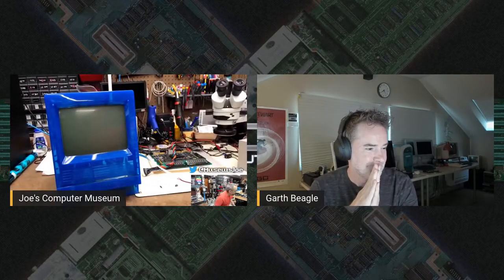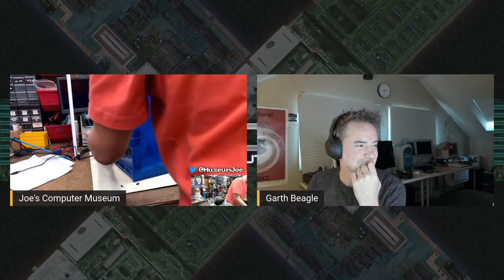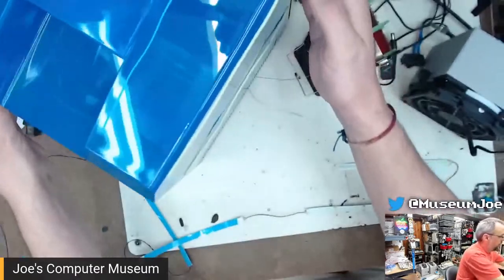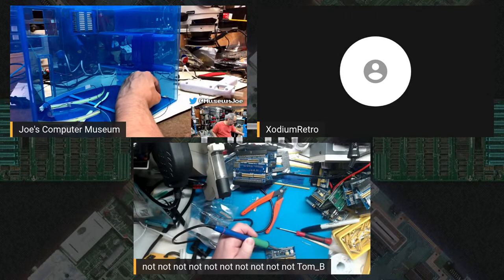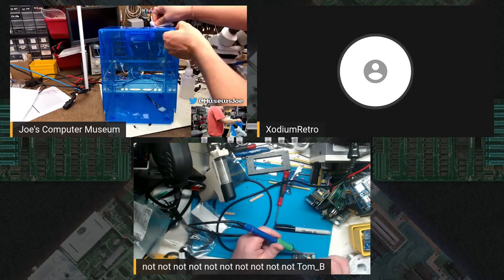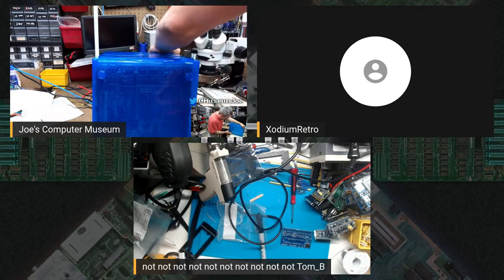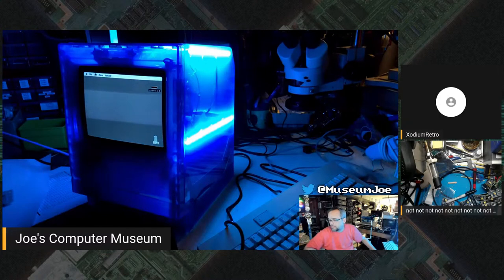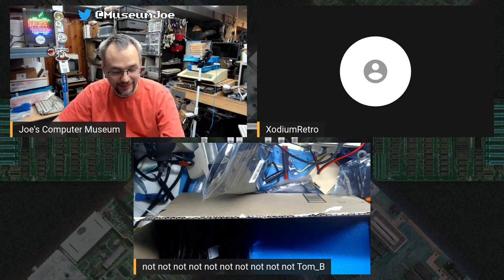The Coolest Hack for The Hottest Mac